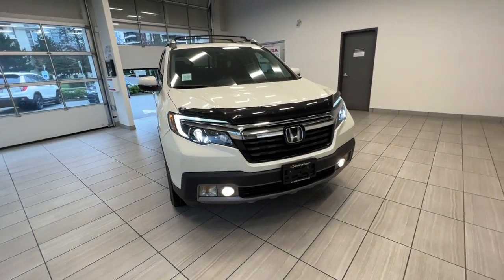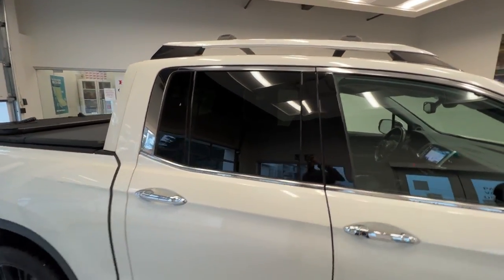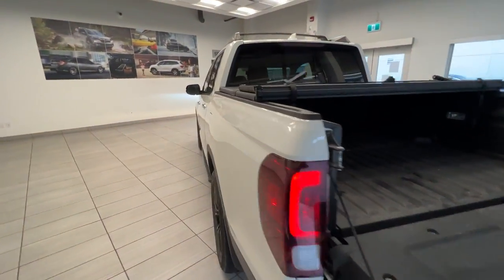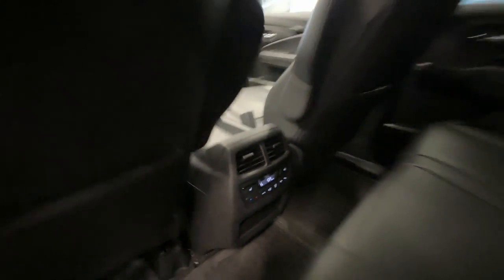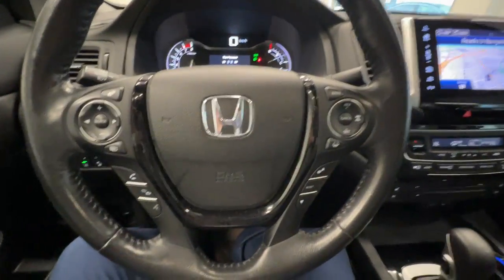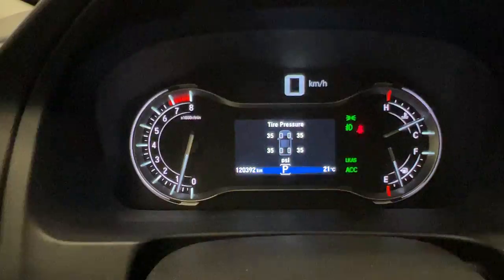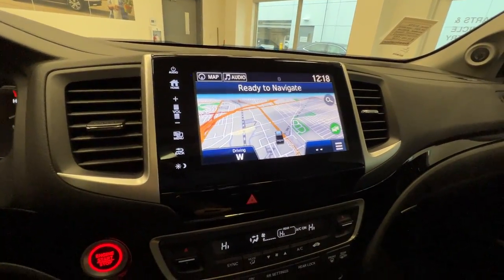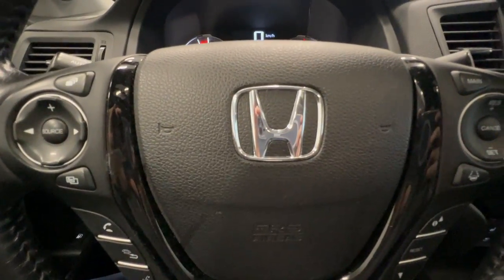2017 Honda Ridgeline 4WD TOURING - CARPLAY - REMOTE START - CERTIFIED! - B11282